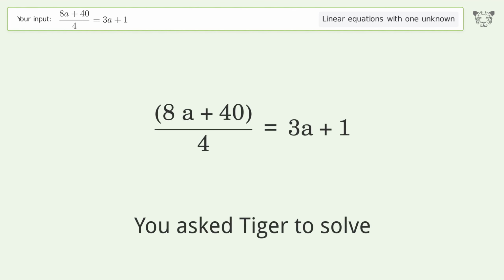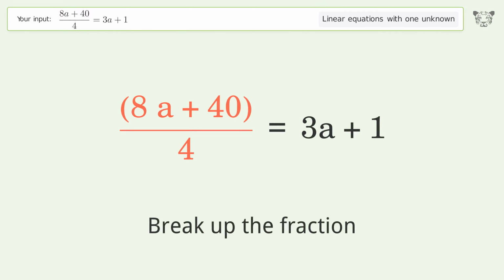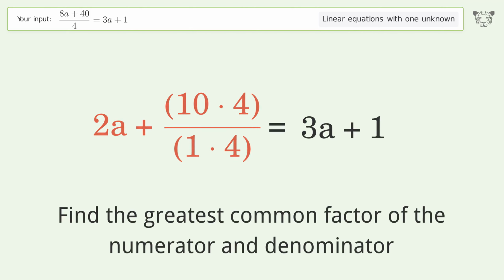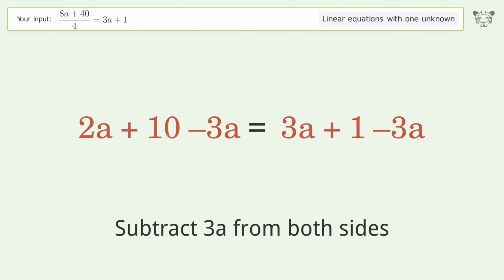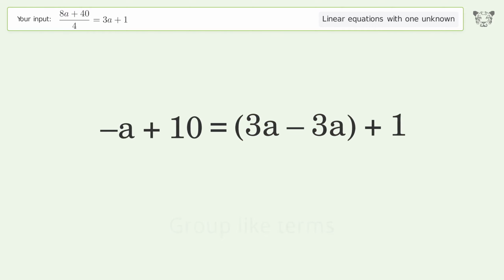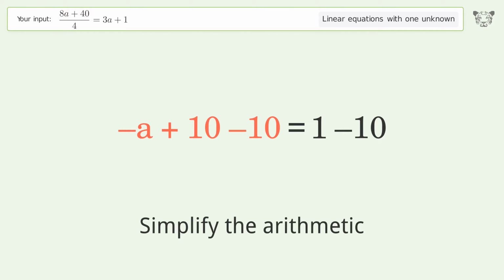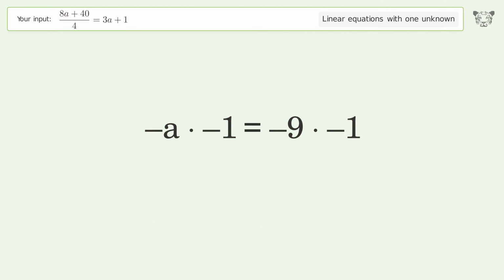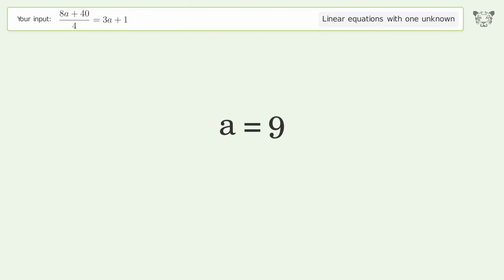Solve (8a+40)/4=3a+1: Linear Equation Video Solution | Tiger Algebra